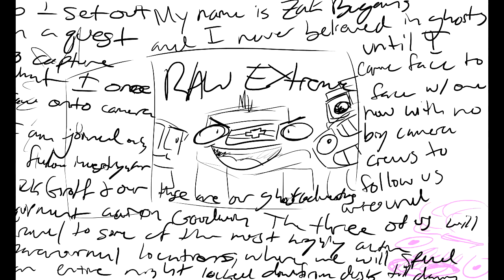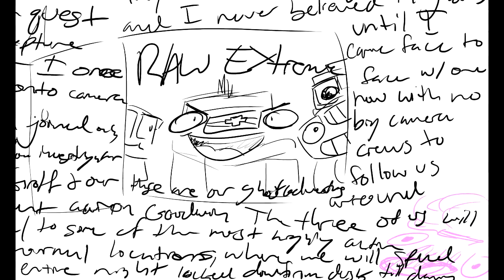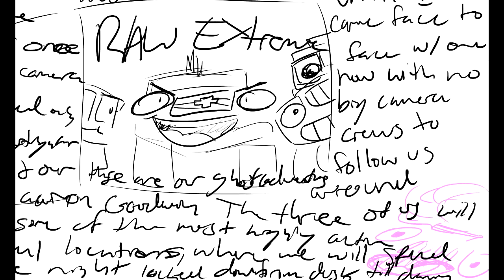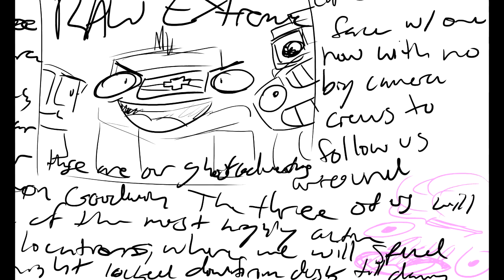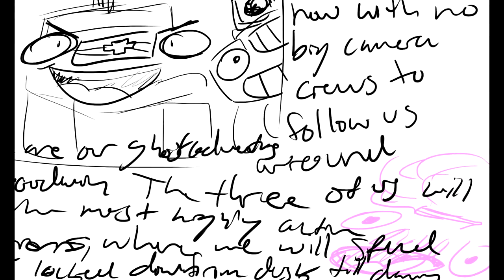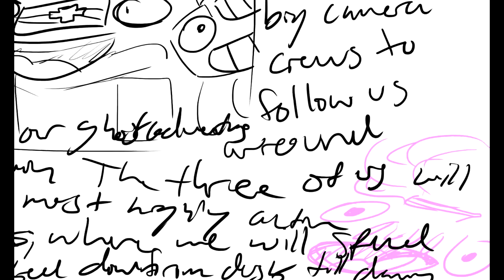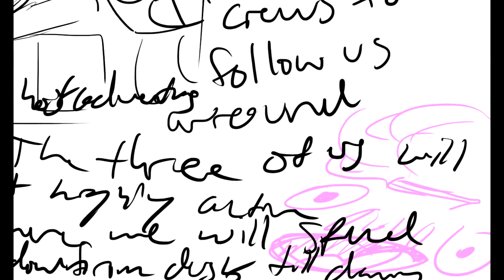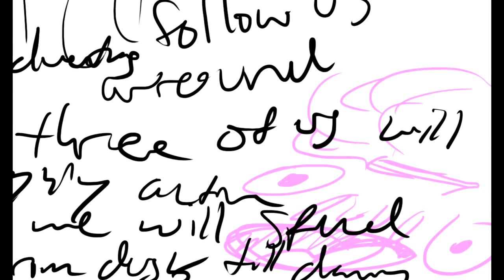MY NAME IS